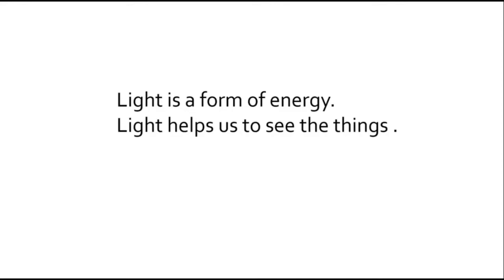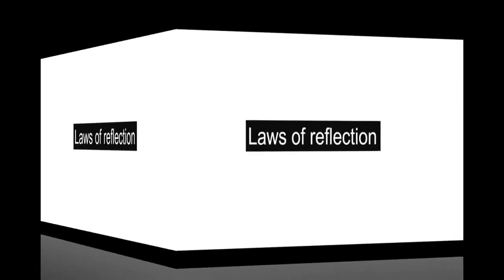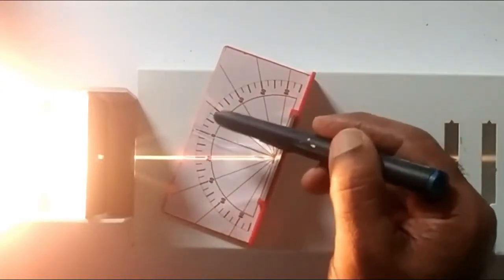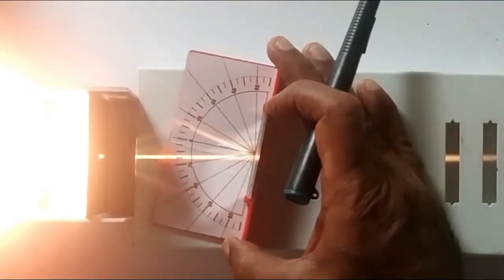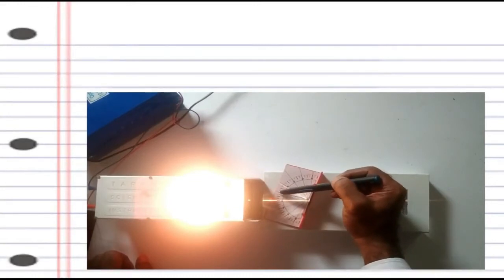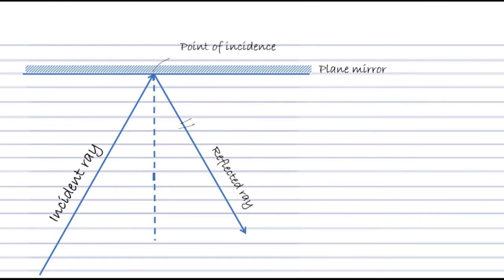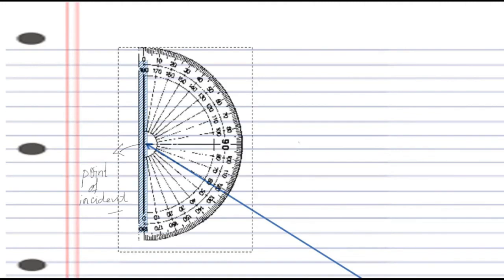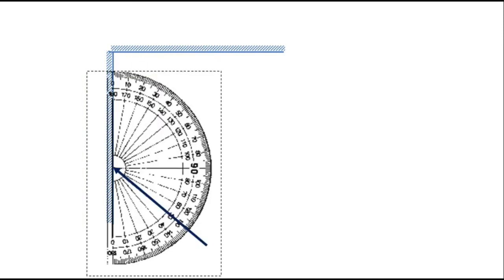Class 7 II Light II Prt 1 17 Nov 2021